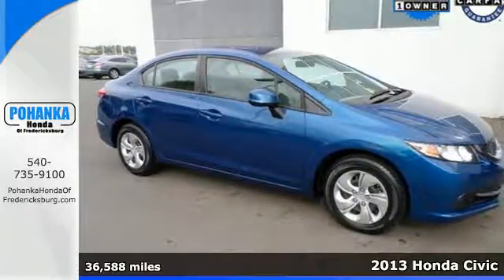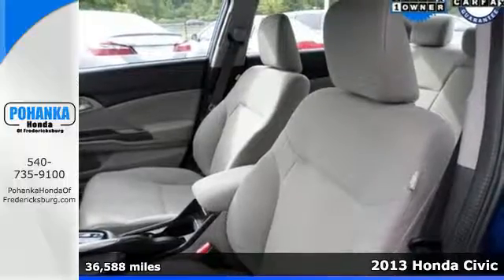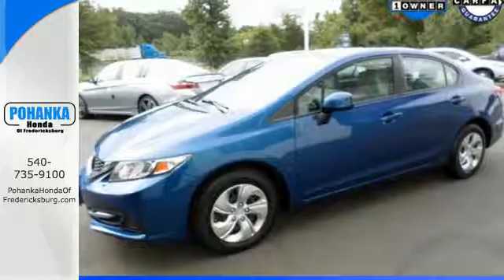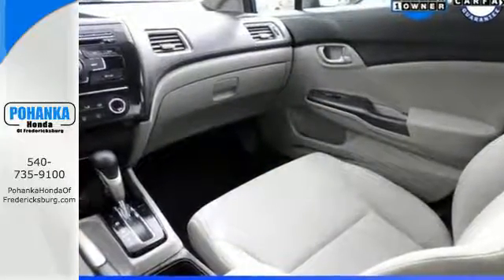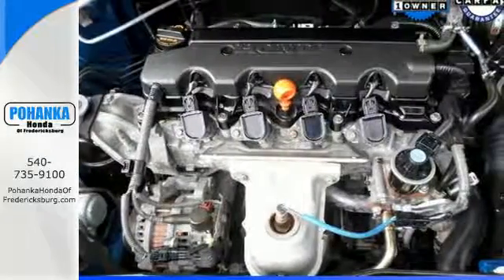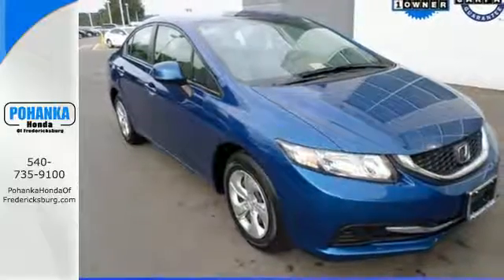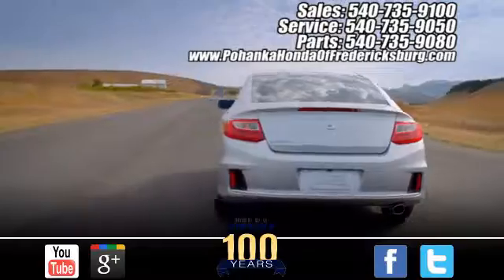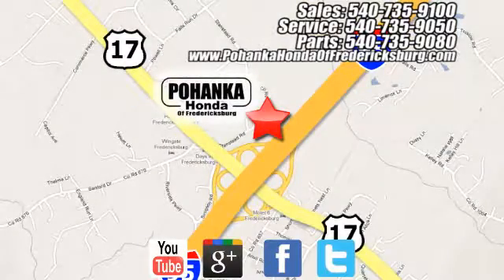Used 2013 Honda Civic Fredericksburg VA Richmond, VA 16H353 - SOLD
Year: 2013
Make: Honda
Model: Civic
Trim: LX
Engine: 1.8L I4 SOHC 16V i-VTEC
Transmission: Compact 5-Speed Automatic
Color: Blue
Mileage: 36588
Stock #: 16H353
VIN: 19XFB2F58DE269914
Hardly driven. Comfortable seating. Are you still driving around that old thing? Come on down today and get into this outstanding 2013 Honda Civic! Load this car down with passengers, cargo, whatever! Its cavernous trunk and interior space will haul around everything you need. All prices exclude taxes, title, license, and dealer processing fee of $599.00. Published price subject to change without notice to correct errors or omissions or in the event of inventory fluctuations. All features not on all vehicles. Vehicles shown are for illustration purposes only. MPG is based on 2017 EPA mileage ratings. Use for comparison purposes only. Your mileage will vary depending on driving conditions, how you drive and maintain your vehicle, battery-pack (hybrid only) and other factors.

Address:
60 South Gateway Drive